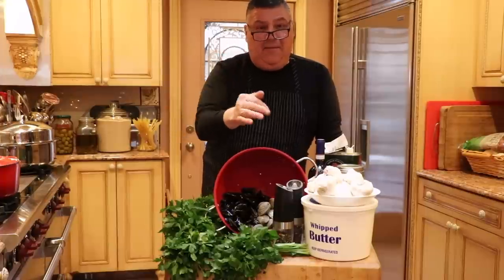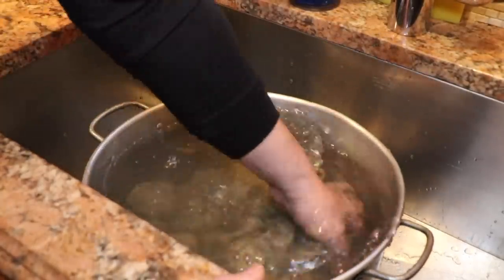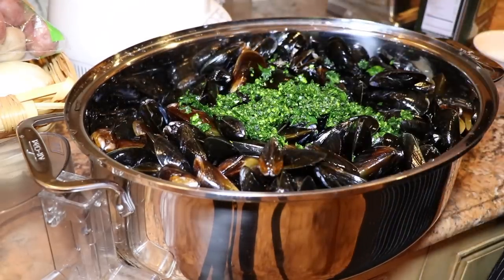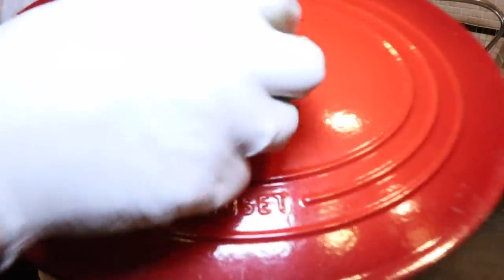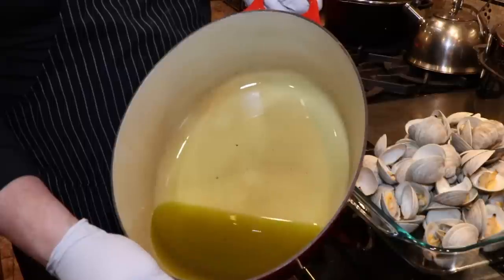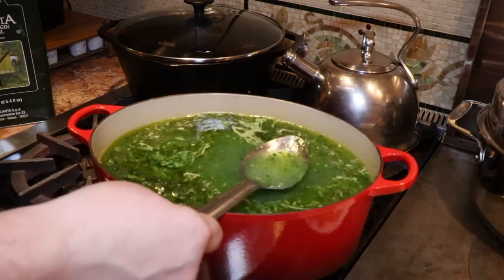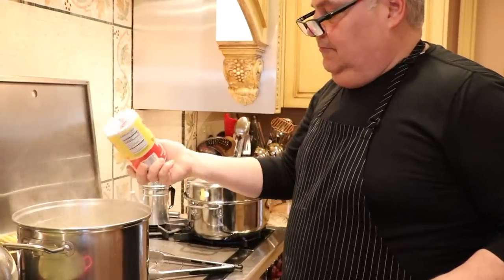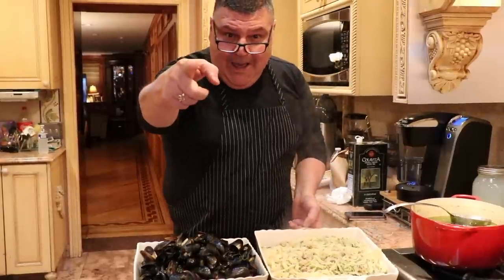MUSSELS & CLAM SAUCE - CWUT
NOW THAT'S ITALIAN!!!

Like My Facebook Page! @cookingwithuncletony

INGREDIENTS:
- Short neck clams
- Black Mussels
- Butter
- Garlic
- Parsely
- Extra Virgin Olive Oil (Colavita)
- Moscato White Wine
- Iodized Salt
- Black Pepper
- Tripoline Pasta

MWAH!